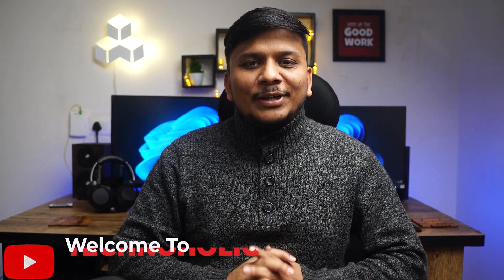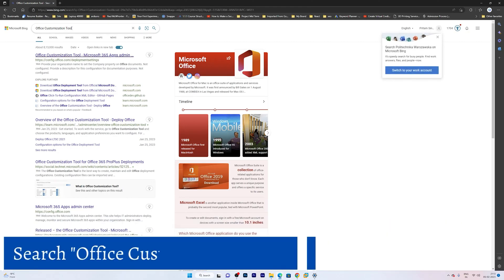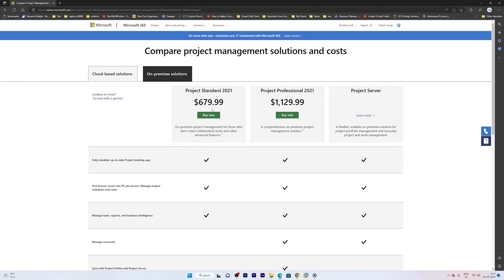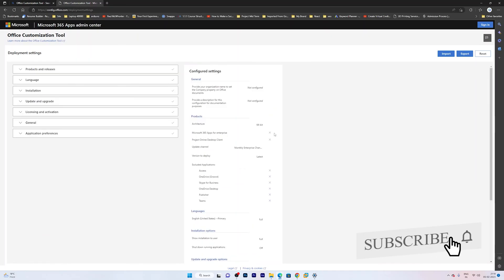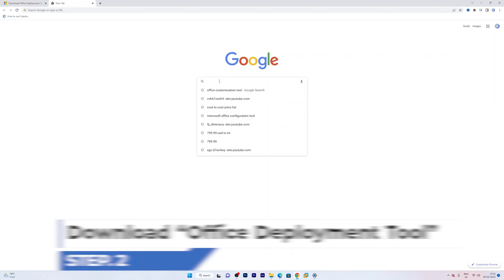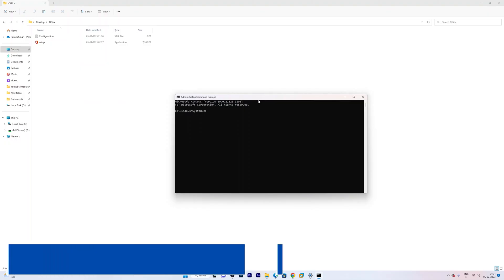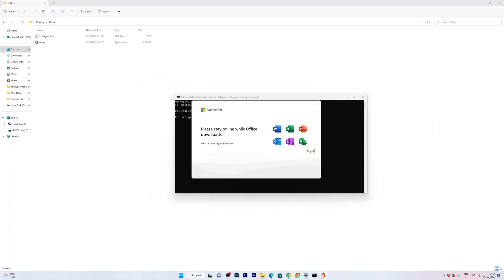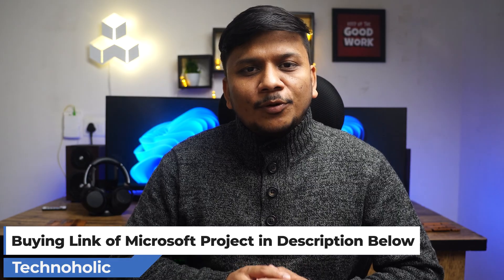Microsoft Project Download and install Microsoft Project from Microsoft legally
In this video, You will see how to download and install Microsoft Project Latest Version free from Microsoft

DOS Command :- setup.exe /download Configuration.xml

If you want to customize the genuine office 365 setup using the office configurator tool then check